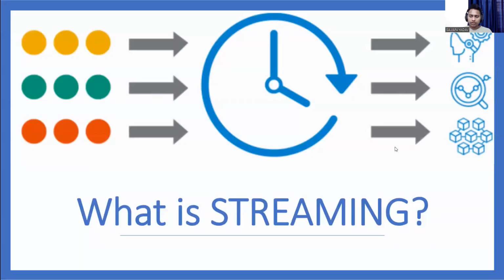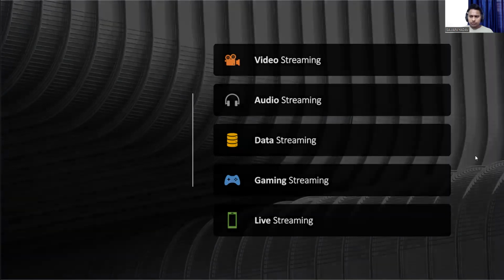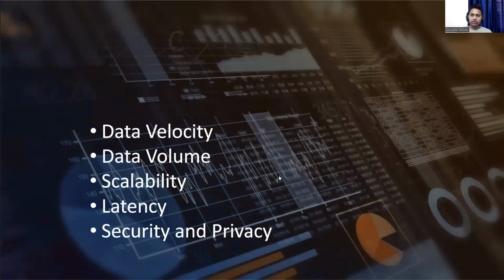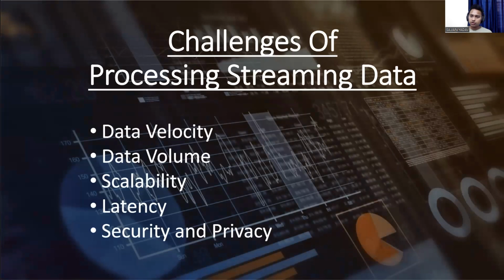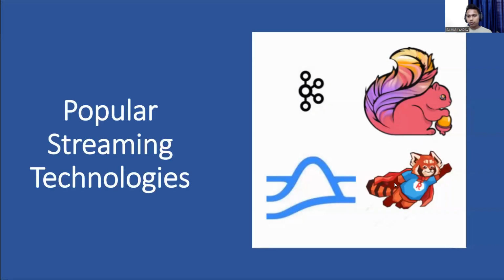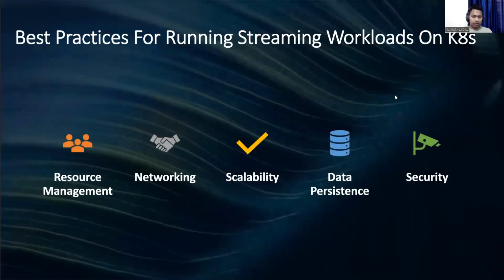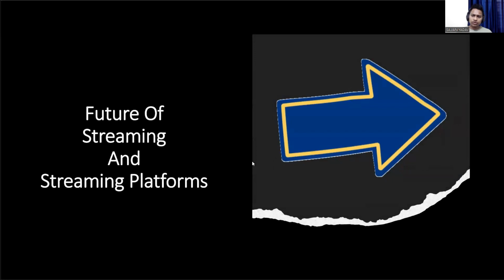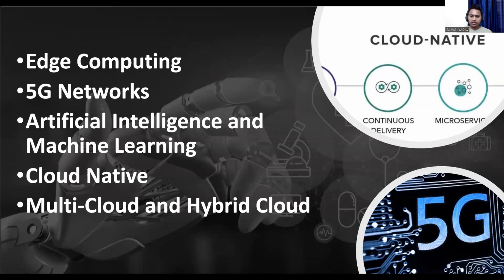The Future of Real-Time Data: Empowering Streaming with Kubernetes - Sajjan Yadav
My topic is streaming on Kubernetes in which I will be talking about streaming, streaming technologies, the need of kubernetes